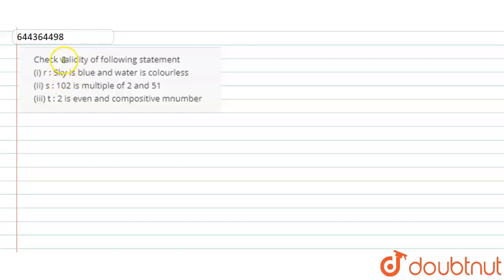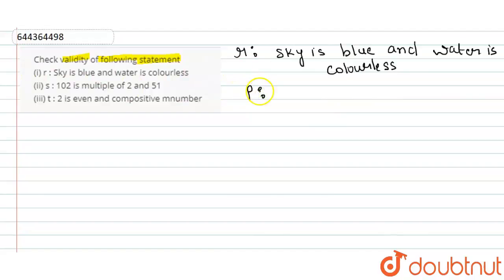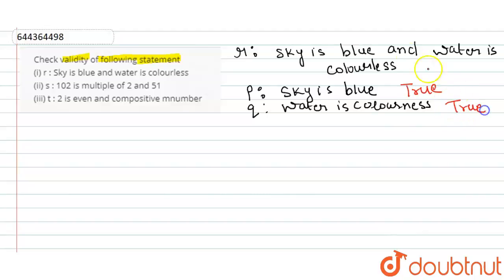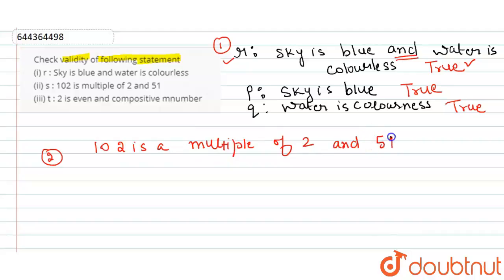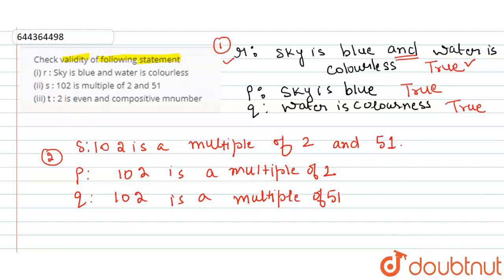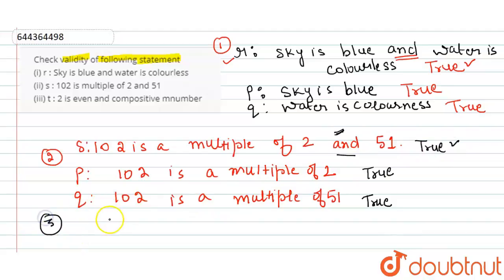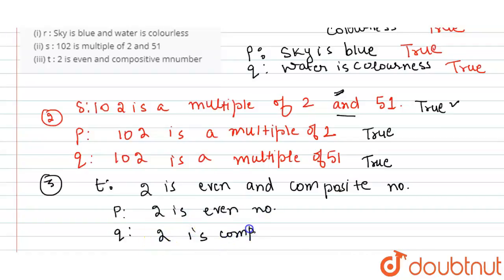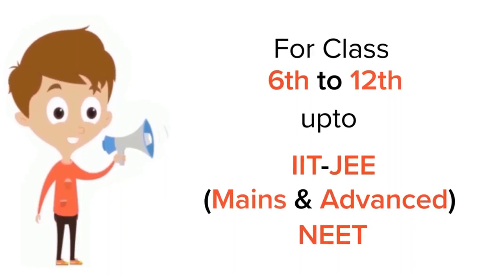Check validity of following statement (i) r : Sky is blue and water is colourless (ii) s : 102 i...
Check validity of following statement (i) r : Sky is blue and water is colourless (ii) s : 102 is multiple of 2 and 51 (iii) t : 2 is even and compositive mnumber
Class: 12
Subject: MATHS
Chapter: MATHEMATICAL REASONING
Board:IIT JEE

👉 Have Any Query? Ask Us.